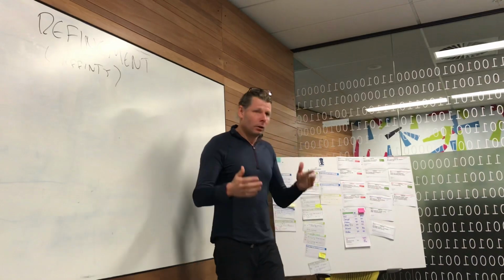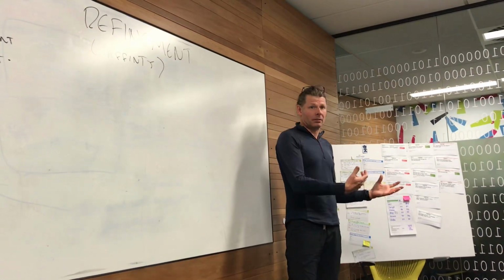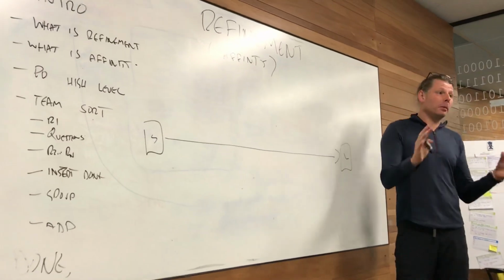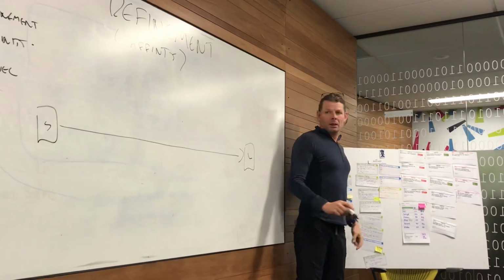Agile Nudge #17: Affinity Estimating